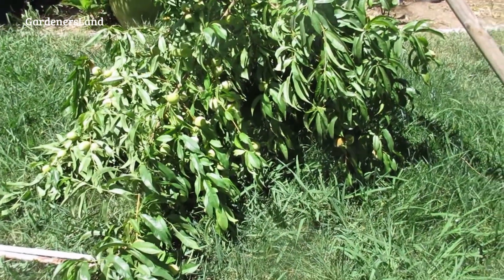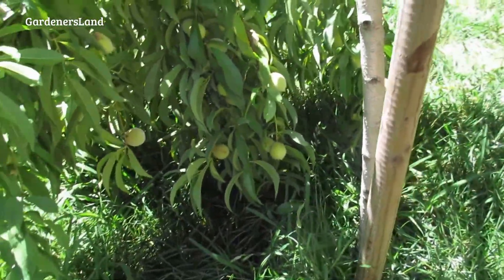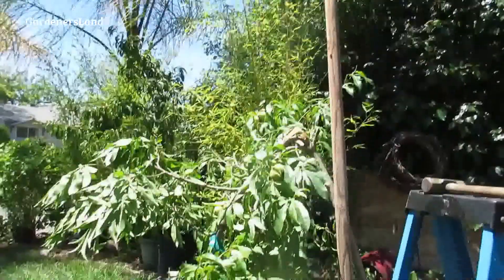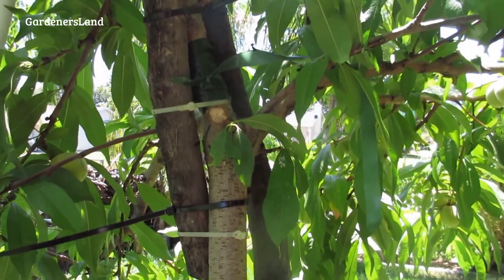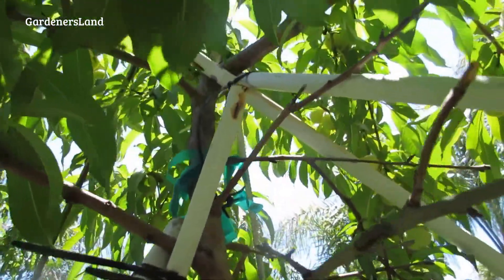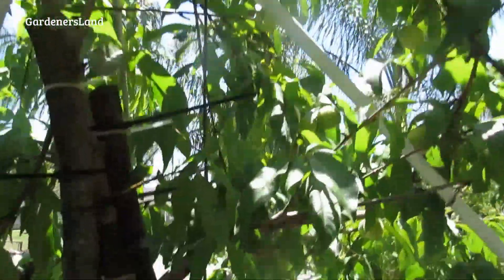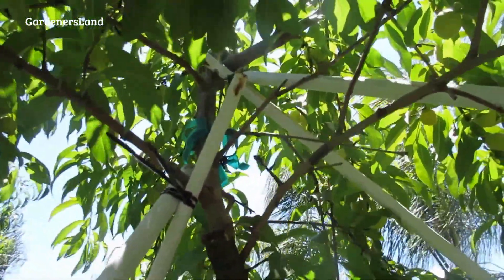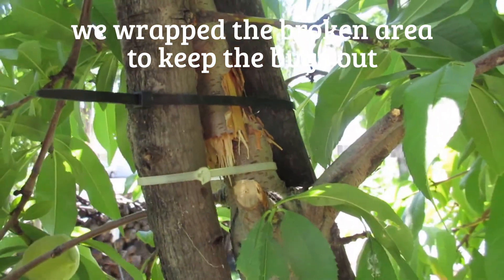Peach Tree - Peaches - Growing Fruit Trees - How To Stake A Tree - Plants Staking Support - Jazevox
Baby Peach tree plant stakes because the main branch of this young tree broke, and in an effort to save all the young peaches fruits in the tree we put a tree support on it. Growing fruit trees in our backyard and gardening tips on how to stake a tree. This is just sharing some quick gardening ideas on plants staking support tips and remedies when a tree branch snap and break. Hopefully this will not happen to your fruit trees but whenever they do, this simple solution might just work for you too.

*** GARDEN ESSENTIALS TOOLS ***
Fiskars 28 Inch Bypass Lopper
Fiskars 32-Inch PowerGear Bypass Lopper
Fiskars Traditional Bypass Pruning Shears
Fiskars 3 Piece Softouch Garden Tool Set

Garden Hose Nozzle - Hand Sprayer - 8 Pattern Adjustable, Heavy Duty Metal Construction - Slip Resistant - With 3 Washer